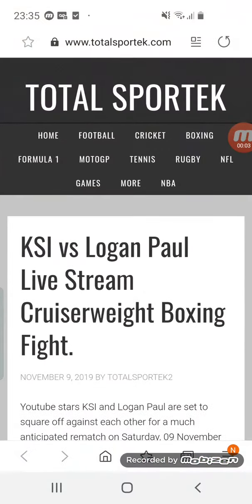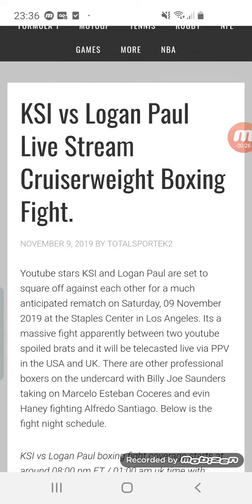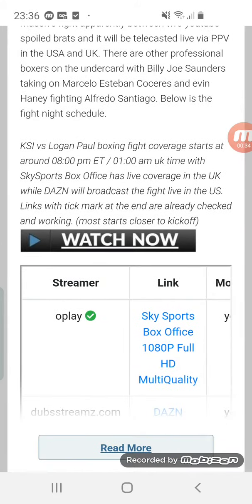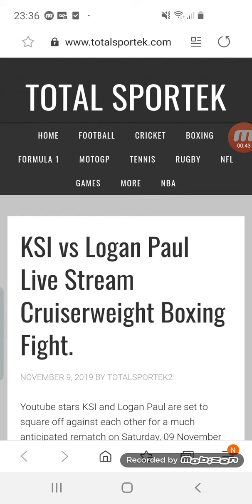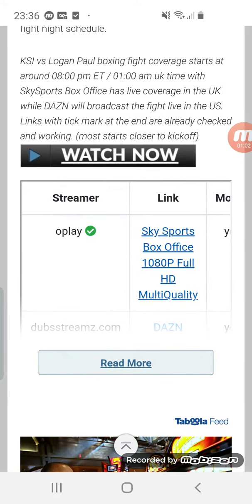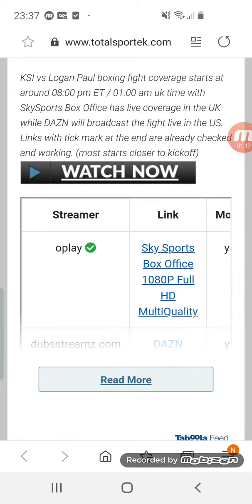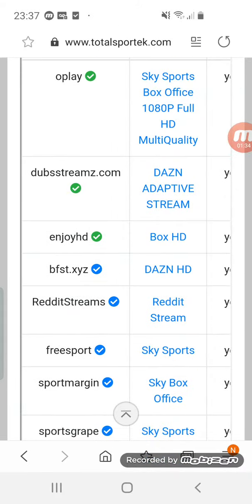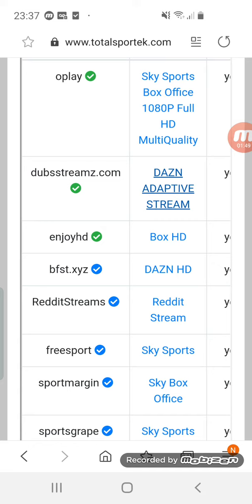How To Watch KSI Vs Logan Paul 2 For *FREE* 100% REAL *NOT CLICKBAIT*